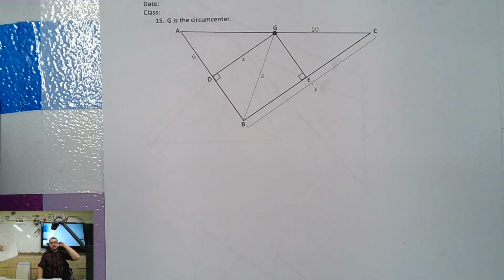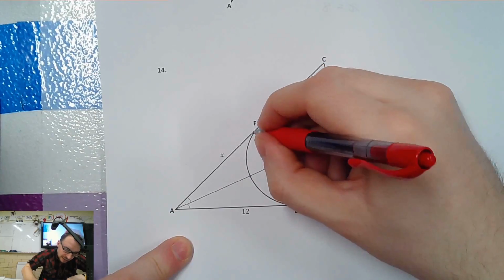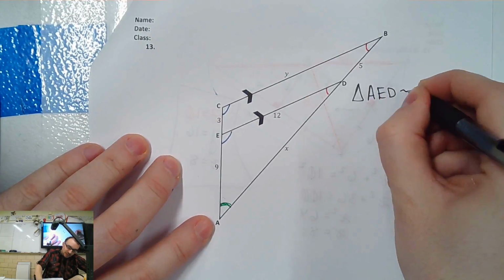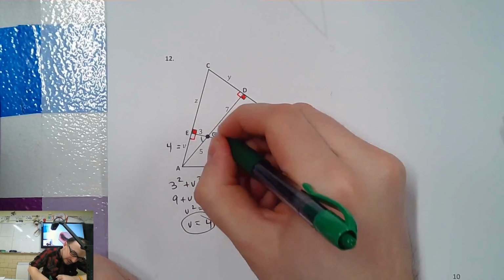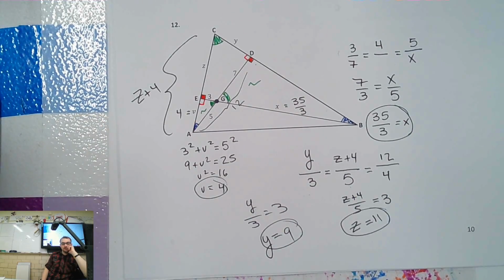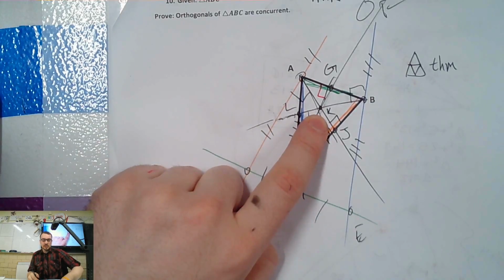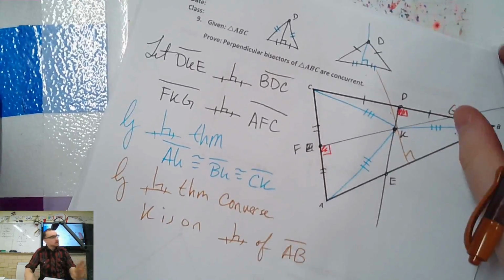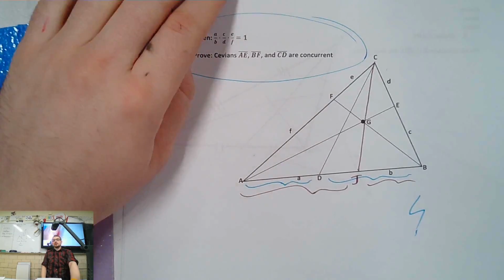P4 Geometry Quiz #5 Review Pt. 2 3.9.20